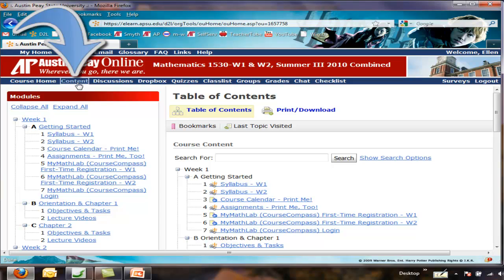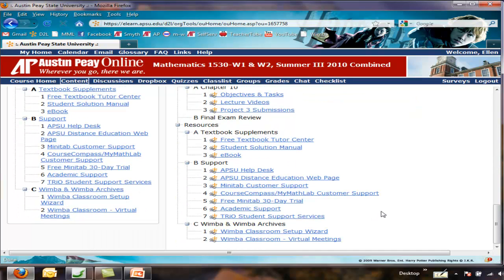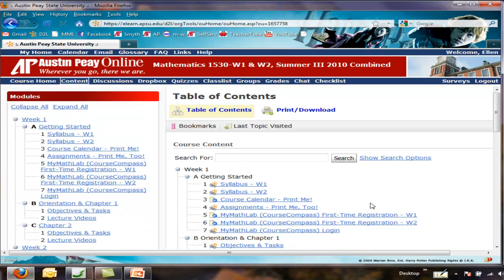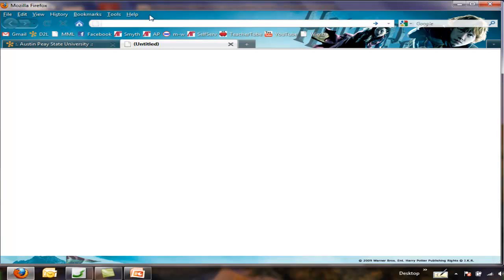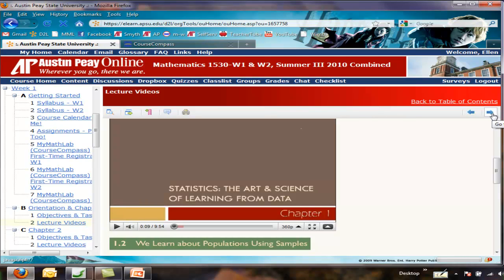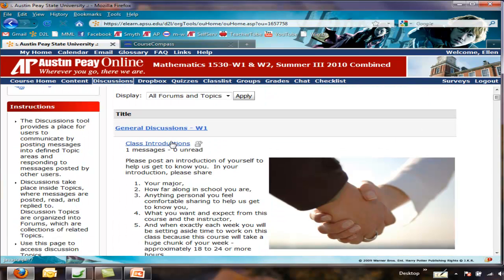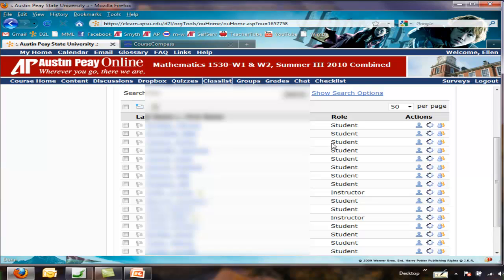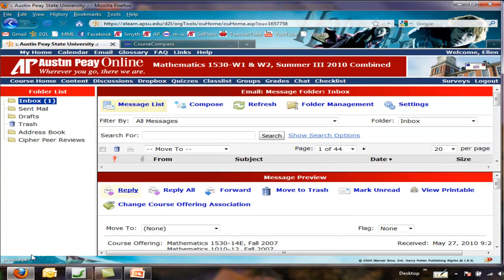Taking a Tour Through Your D2L Course